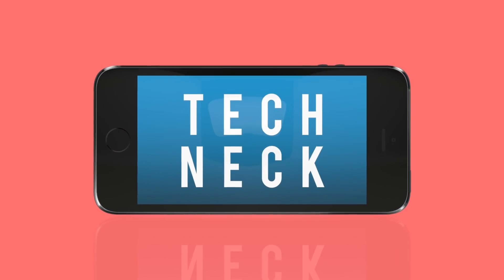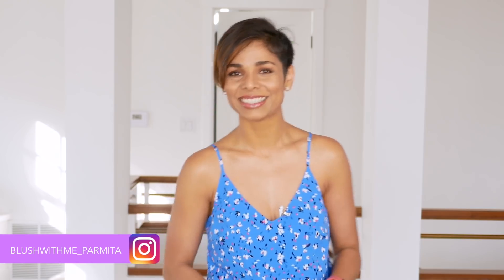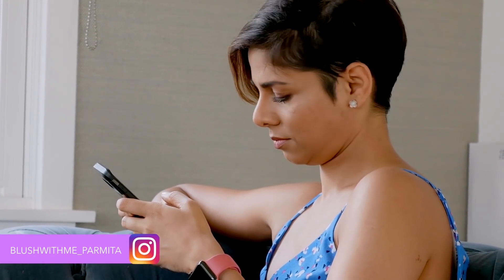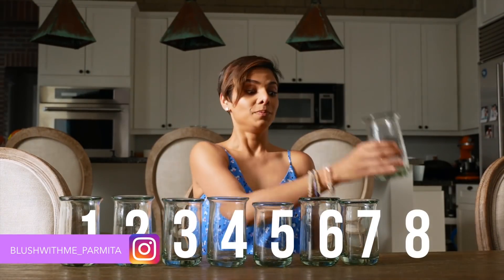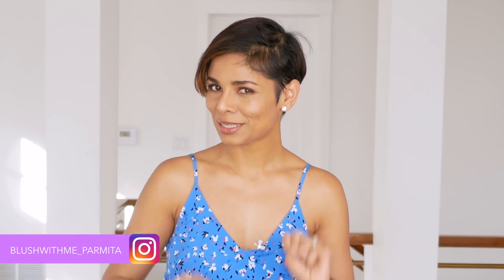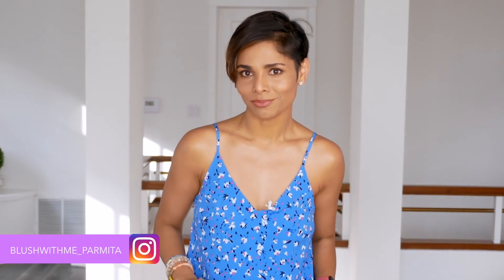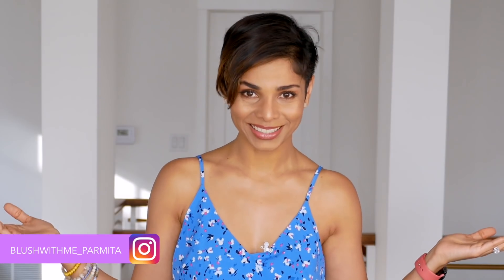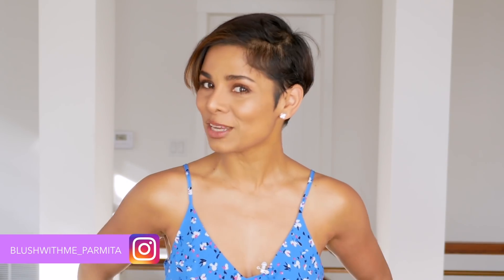HOW TO GET RID OF NECK LINES: WITHOUT FILLERS/ UNIQUE Anti-Aging neck massage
You have been MASSAGING NECK the WRONG WAY. In this video, I have shared a very Unique Neck massage technique and TIPS TO AVOID NECK LINES & WRINKLES. Apart from aging there are many other reasons why Neck Wrinkles develop.